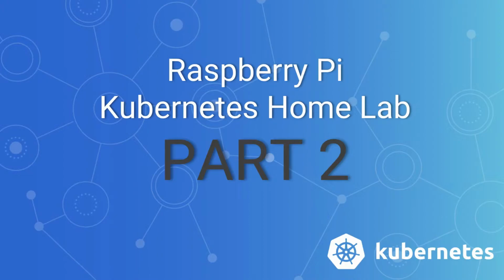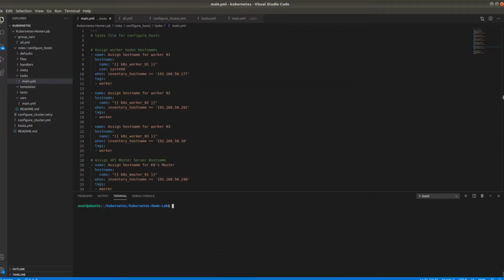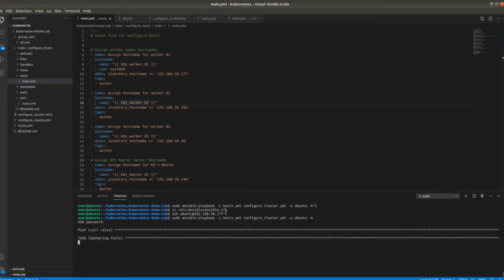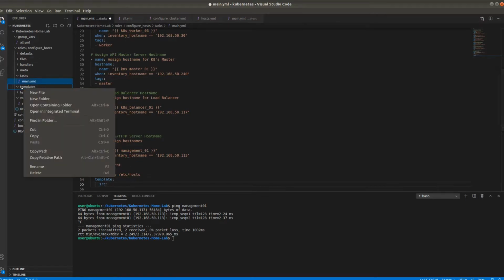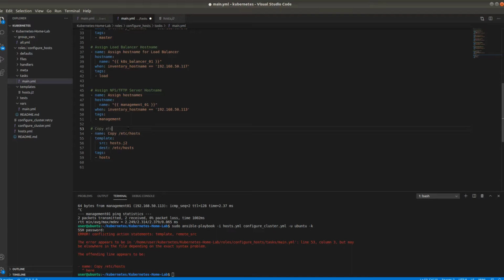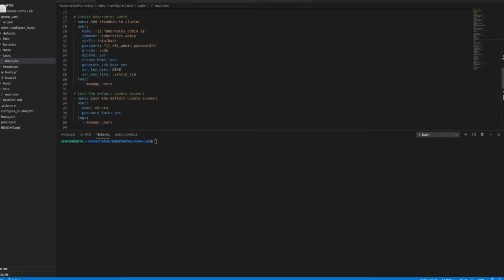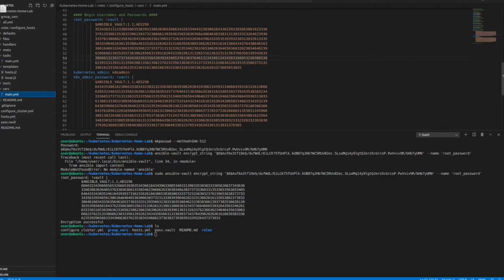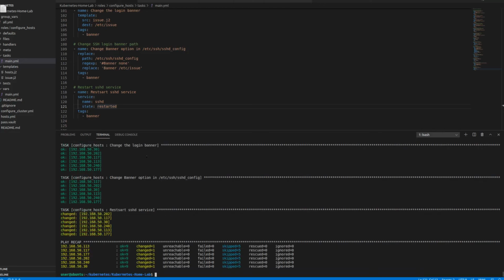Creating a Raspberry Pi Kubernetes Cluster Home Lab ( Part 2 ) - Configuring The Hosts With Ansible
Part 2 of the Raspberry Pi Kubernetes home lab project I am documenting. In this part I take the basic steps for bootstrapping any new host such as:
- Setting Hostnames
- Editing /etc/hosts
- Adding an administrative user
- Setting a root password
- Locking the default ubuntu account
- Setting an SSH login banner

Then I take those steps and turn them into an automated Ansible Playbook.

This also doubles as a small Ansible tutorial on:
- How to change hostnames using Ansible
- How to edit login banners using Ansible
- How to add users using Ansible
- How to hash a password for use with the Ansible user module
- How to use Ansible Vault to encrypt strings
- How to apply jinja2 templates using Ansible and variables

0:00 Introduction
2:06 Setting hostnames
8:09 DNS or /etc/hosts
15:00 Pushing to Git
15:30 README
16:00 More Tasks
17:00 Changing root password
17:20 Hashing Password and Ansible Vault Encrypting
19:15 Overview of the rest of the tasks
20:49 Running the playbook the final time